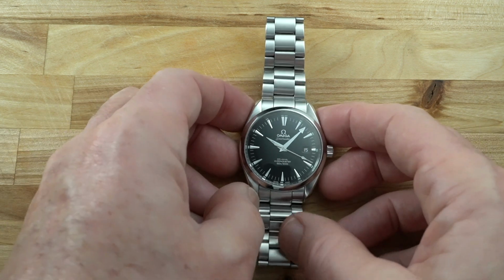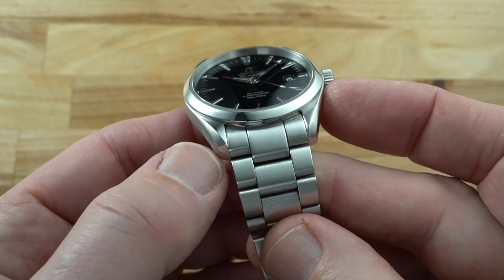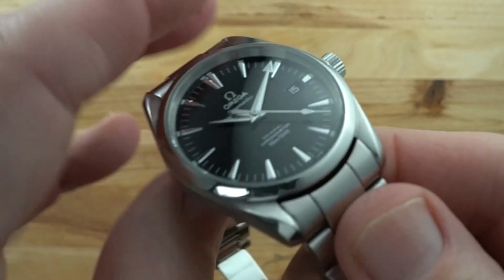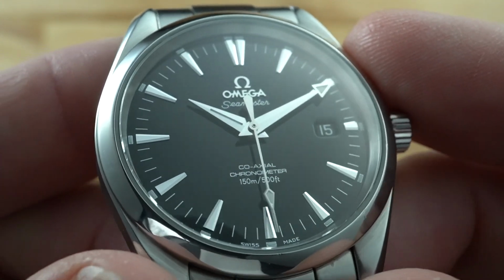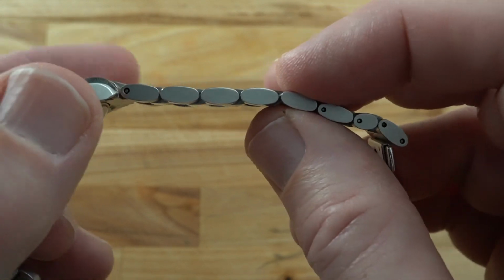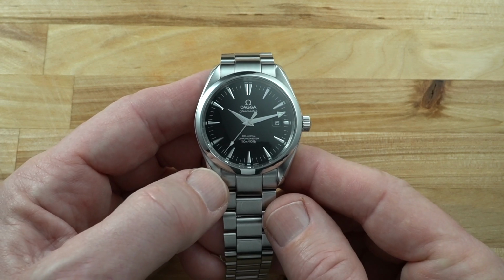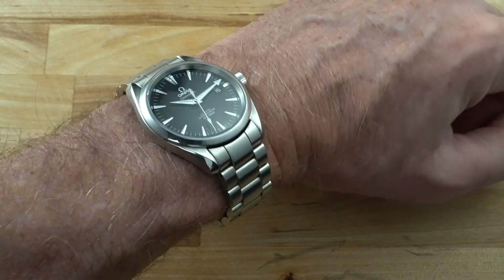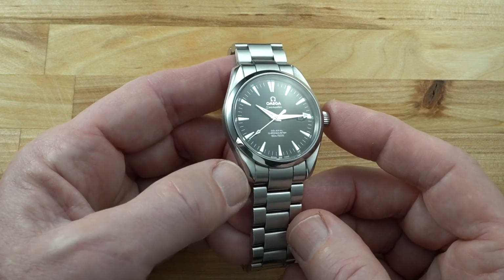The Best Value Swiss Watch - Omega Seamaster Aqua Terra Review (2503.50.00)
In this episode, we take a look at a ten-year-old Omega Seamaster Aqua Terra. I find this watch to be a tremendous value, it has a wonderful vintage charm and perfect wrist presence.